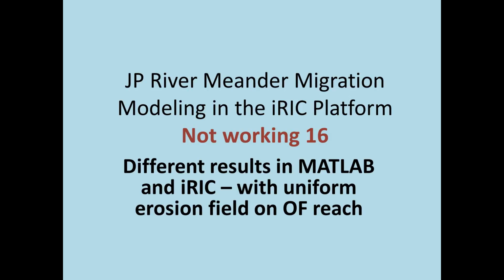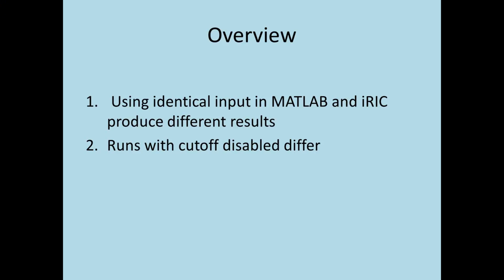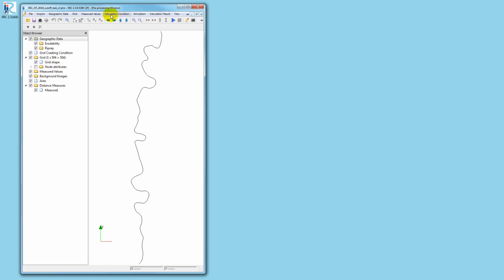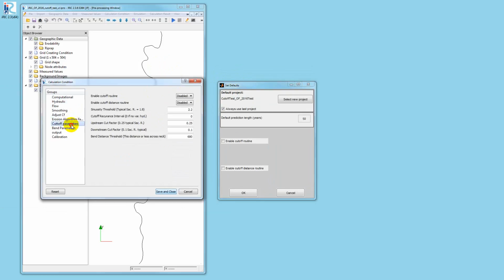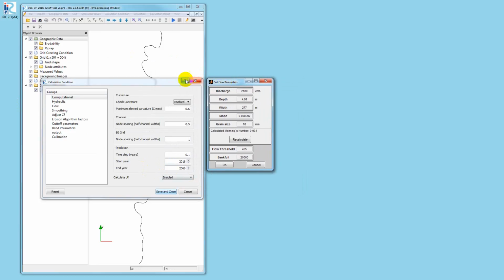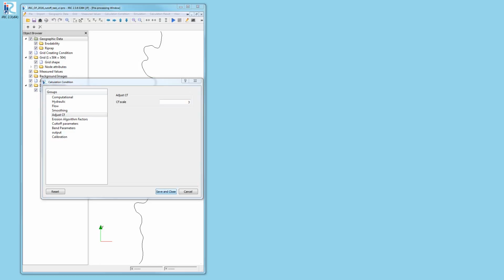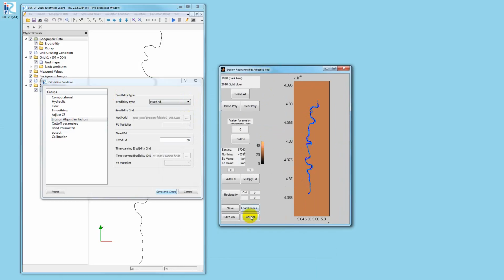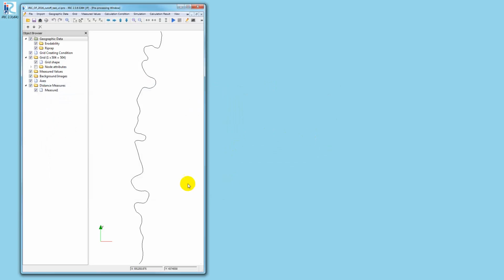Video #16 Different results in MATLAB and iRIC – with uniform erosion field on OF reach